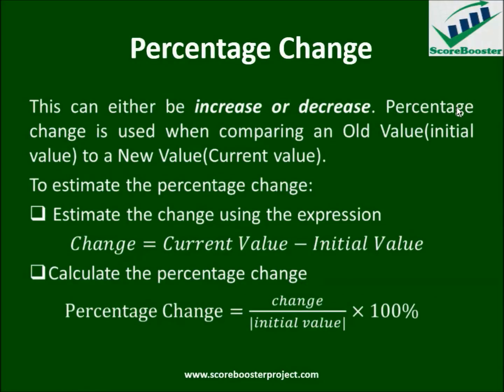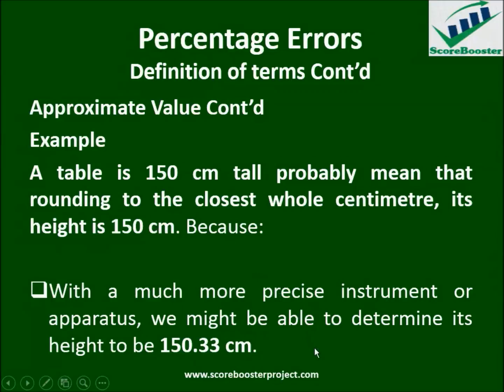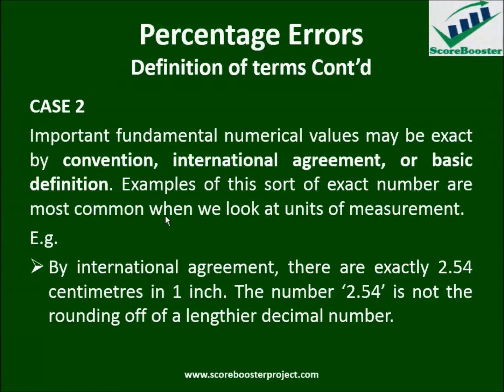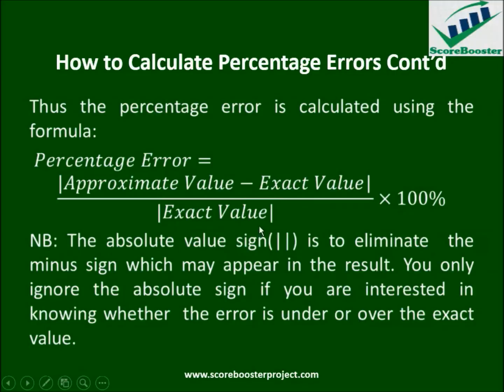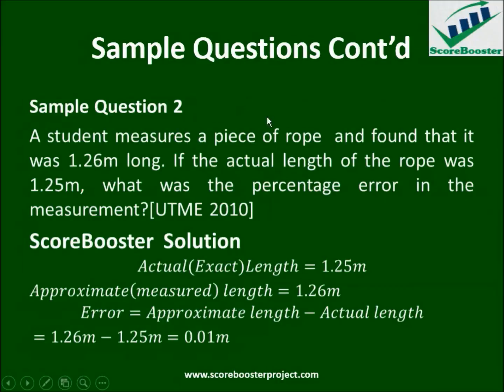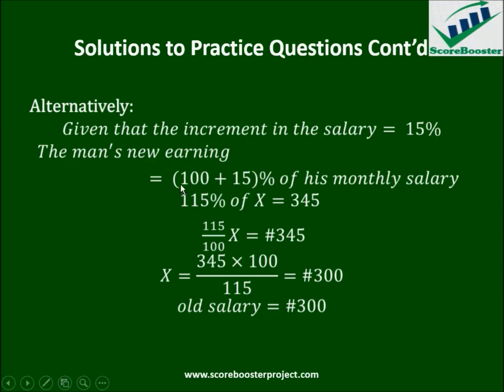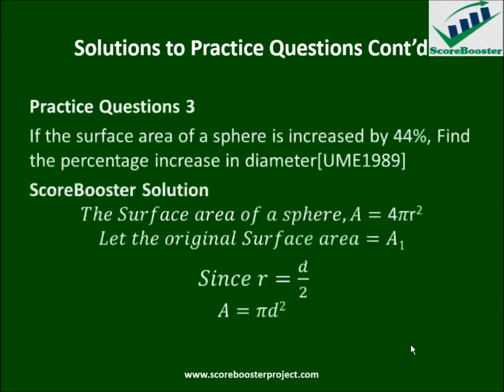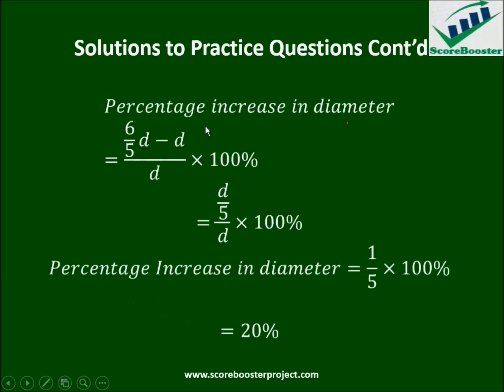Students ScoreBooster in Mathematics - Percentage Change and Errors